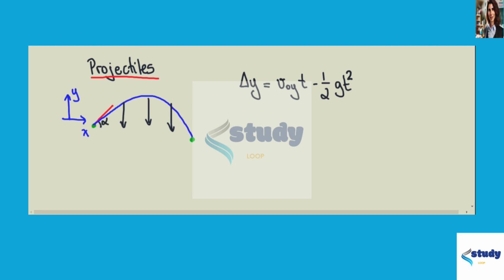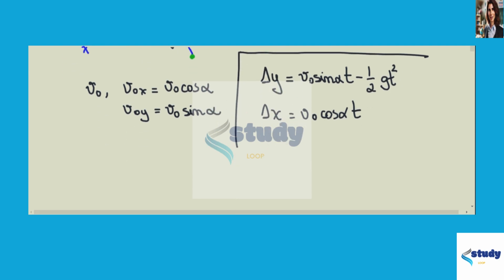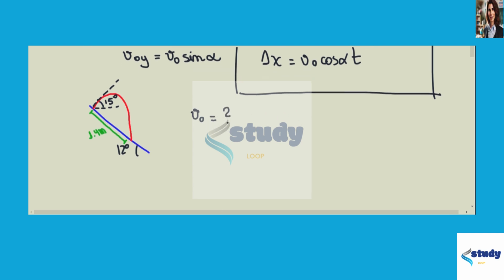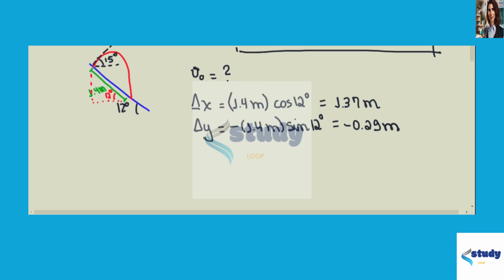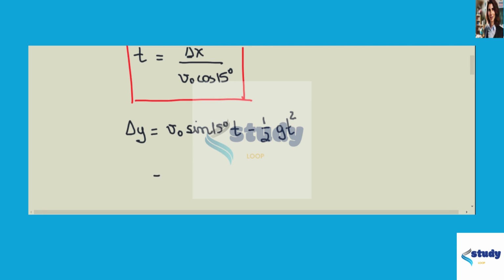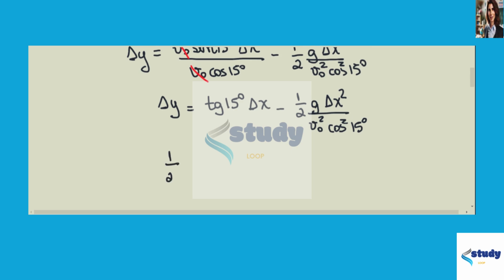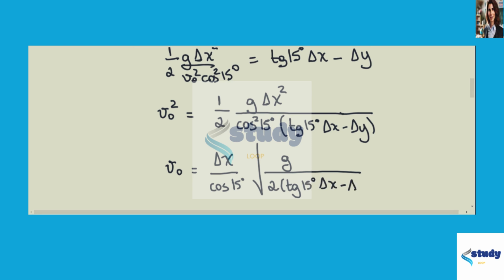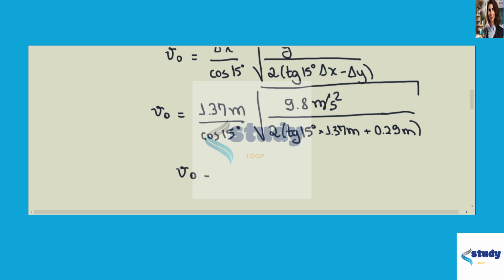A child runs down a hill and then suddenly jumps upward at a angle above horizontal and lands 1.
A child runs down a hill and then suddenly jumps upward at a angle above horizontal and lands 1.4 dow the hill as measured along the hill. What was the child's initial specd?